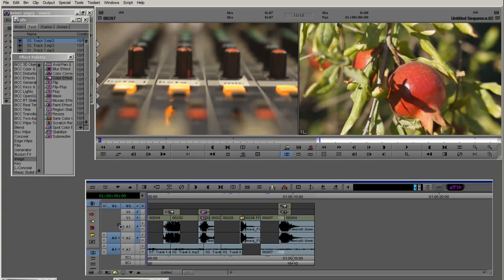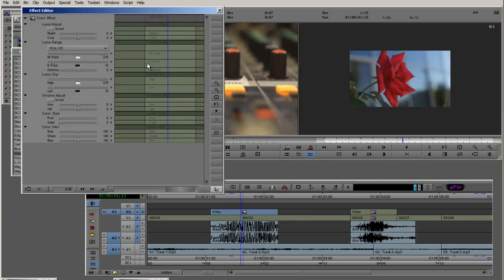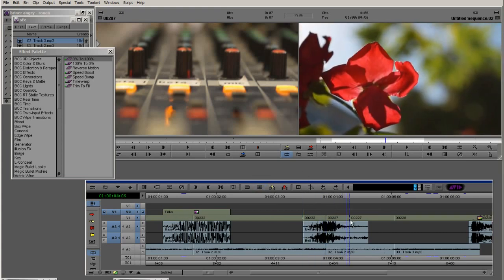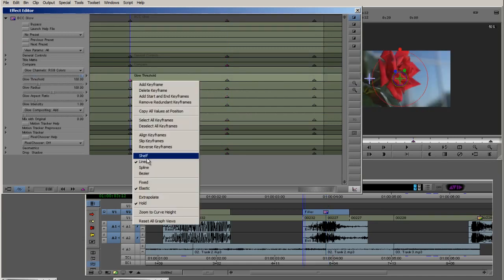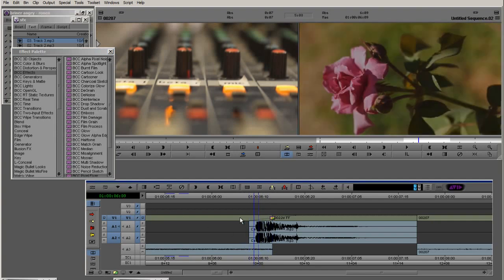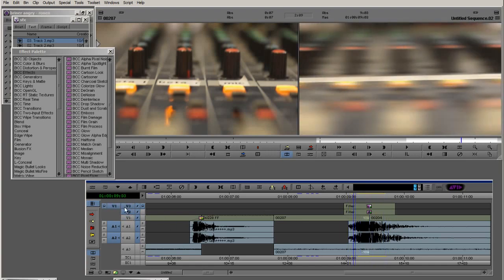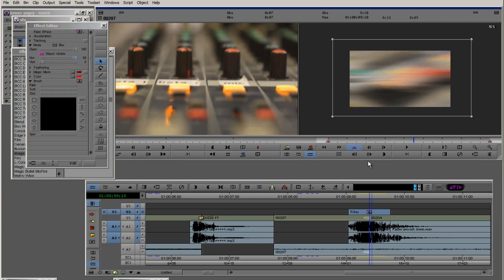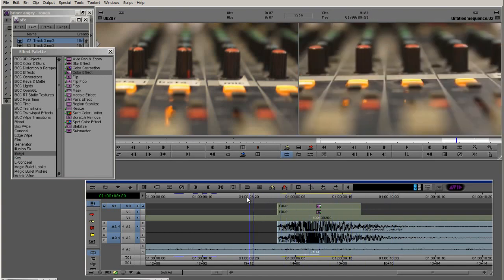Transition in Avid Media Composer Tutorial